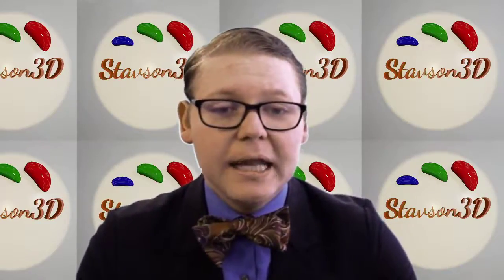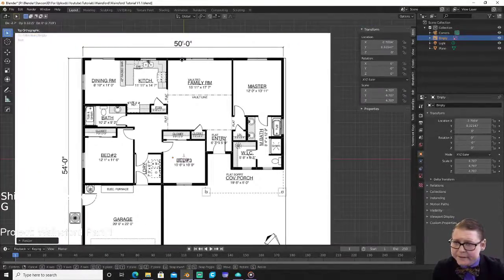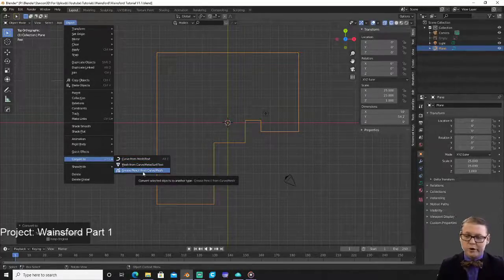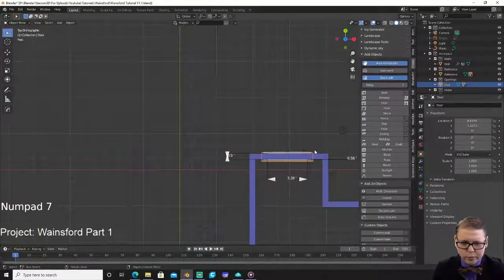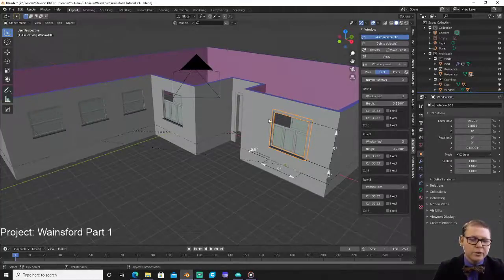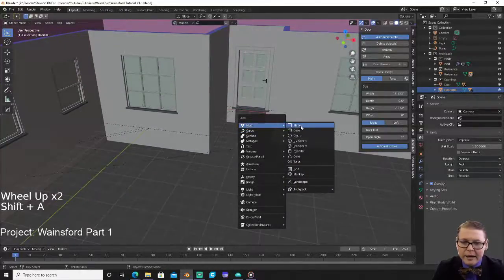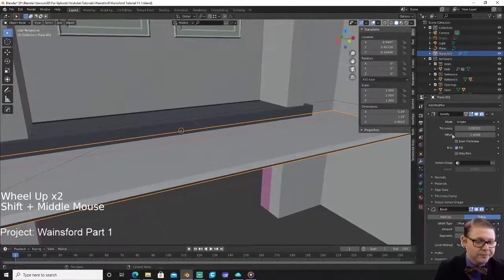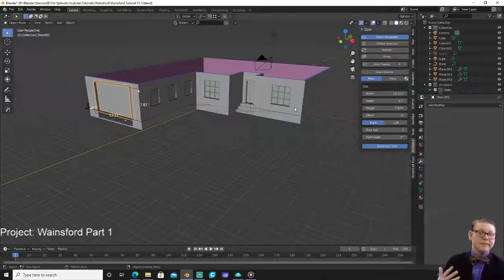Wainsford Part 1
In this video I show the beginning steps of making a house. In this video series we will make the Wainsford house from TrueBuiltHome.com